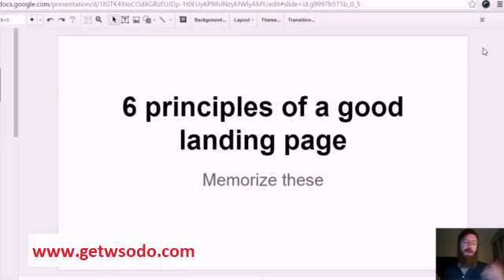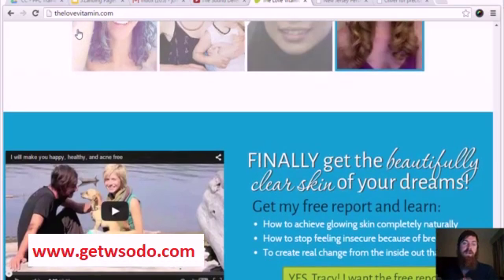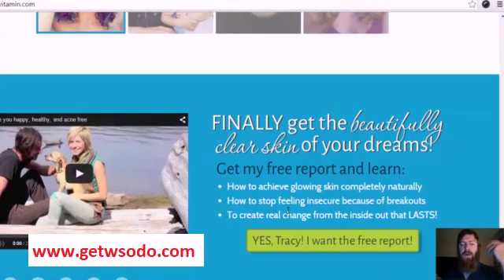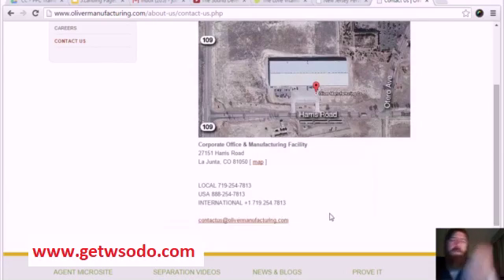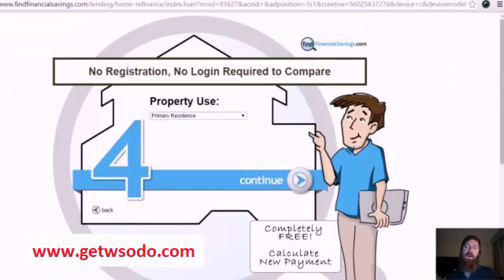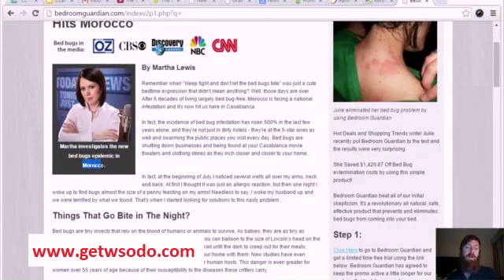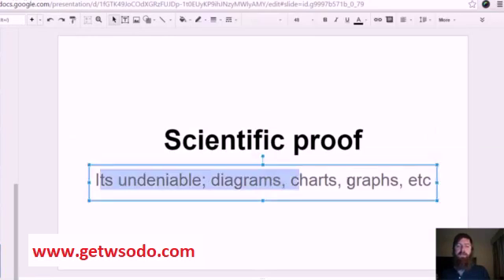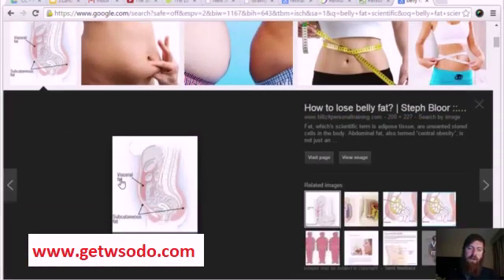05 03 | Adwords Course, Landing Pages :)